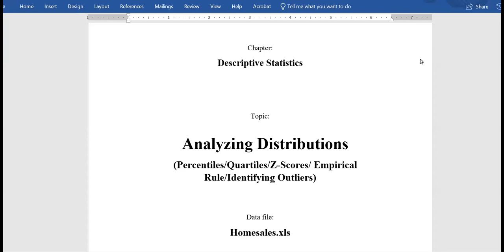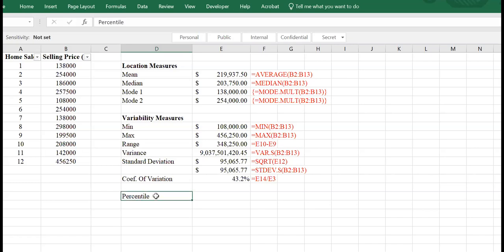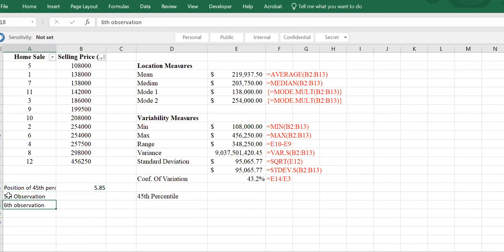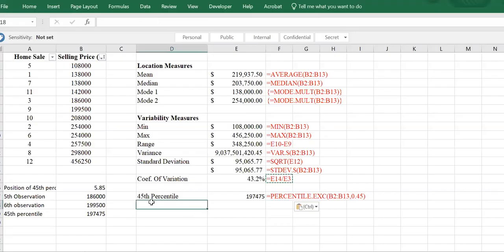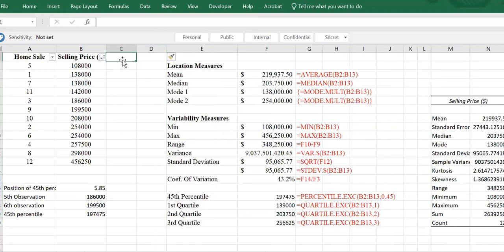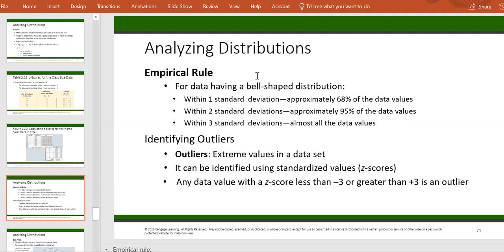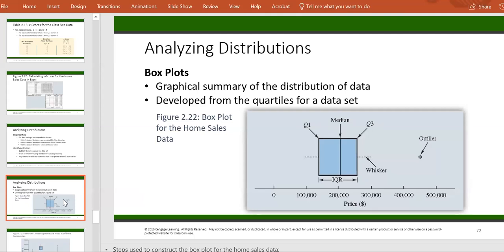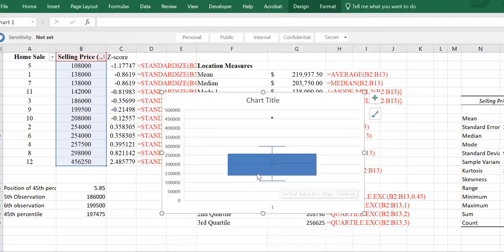Analyzing Distributions (Percentiles/Quartiles/Z-Scores/ Empirical Rule/Identifying Outliers)